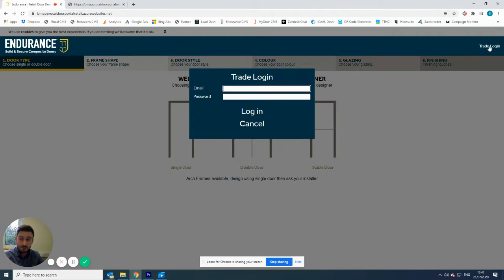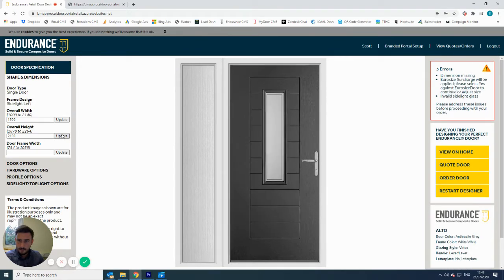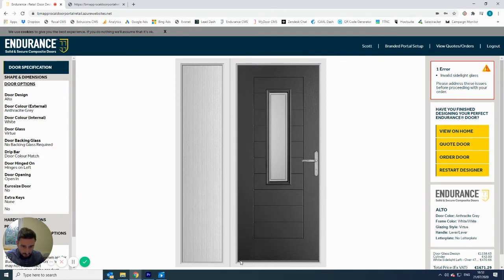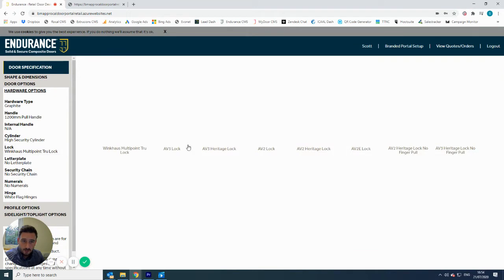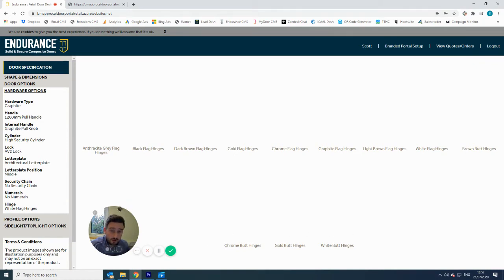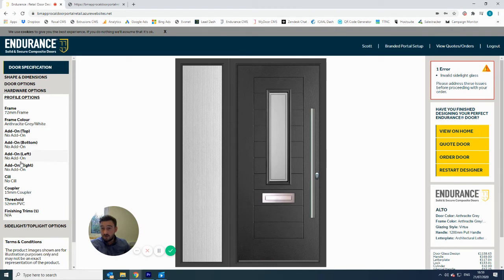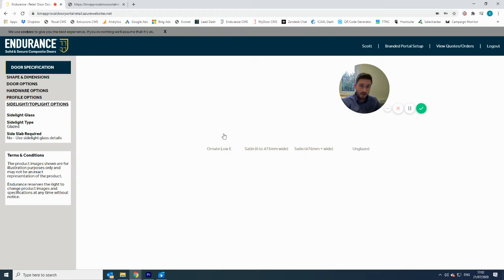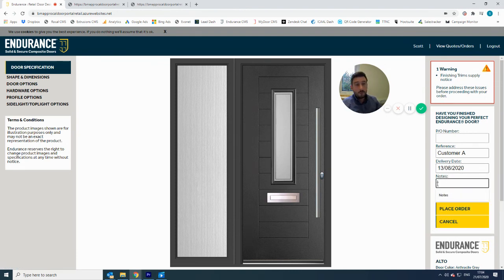Endurance Composite Doors - Online Ordering Tutorial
An in-depth run through of our innovative Online Ordering System for Trade Customers.

Learn how to quote and place Endurance Door orders quickly and easily, 24-7.